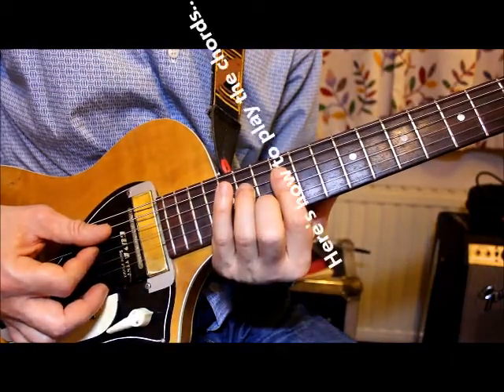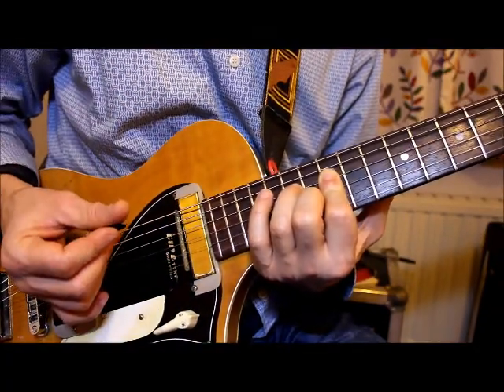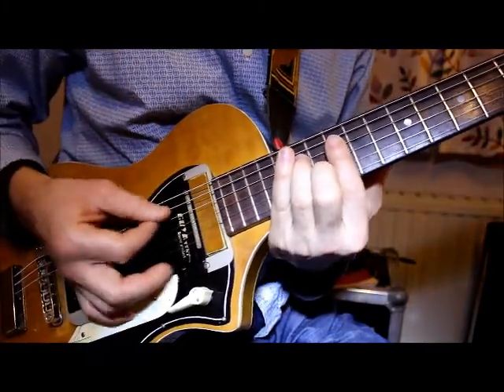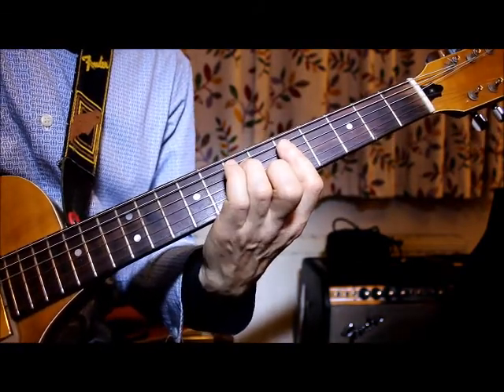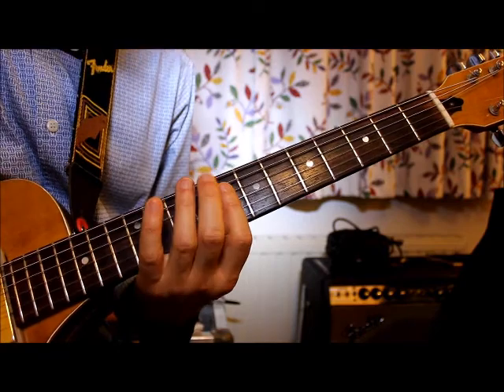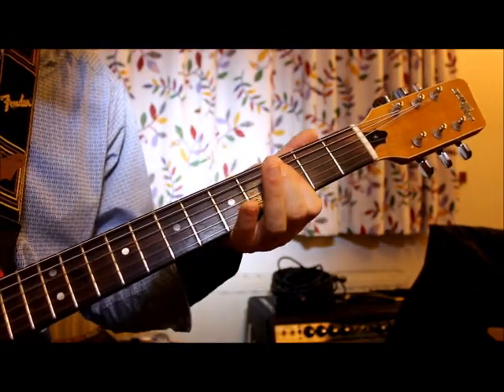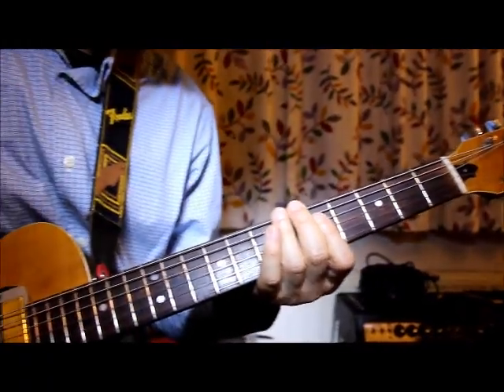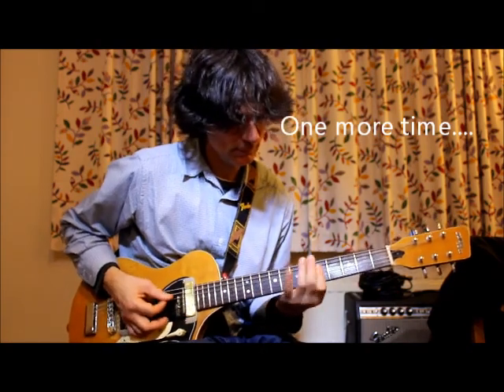How to play Brown Sugar by The Rolling Stones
Eddie De Hamer of GuitarTutorLeeds.com shows how to play Brown Sugar by the Rolling Stones, on the electric guitar.

Do you enjoy the video? Please do not forget to add a like to the video. Thanks!!
Eddie